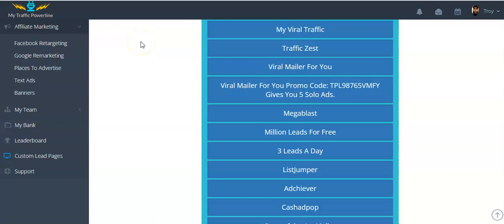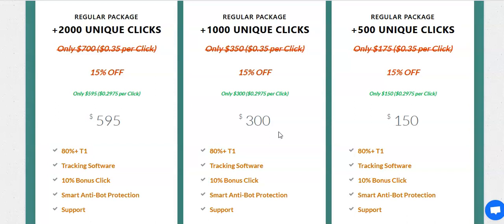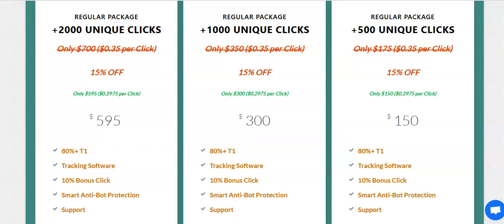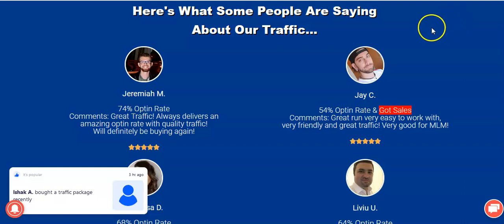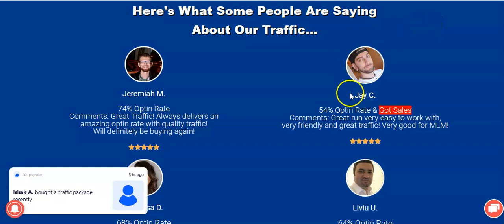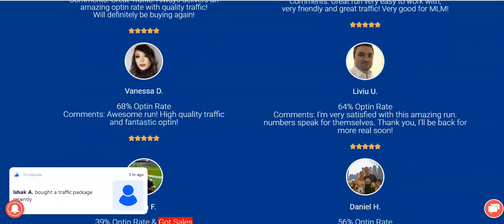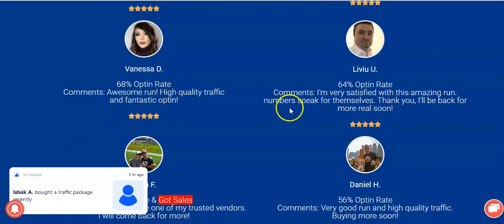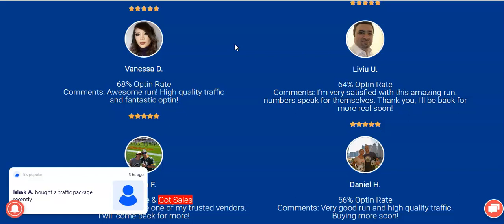My Traffic Powerline 2.0 Review - New Traffic & Lead Sources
Copy & paste link and be sure to add https:// if link does not work! 4x4.brilliantmarketing4u.com/
questions or for site link.
In this new my traffic powerline video,I talk about the new my traffic powerline 2.0 features and products.
In this my traffic powerline review you will see the benefits of this web traffic platform. You have many lead generation strategy tools,and this lead generation tutorial video should be very helpful.
In this video My Traffic Powerline 2.0 Review - New Traffic & Lead Sources, I share many great updates this program now has to offer.
These are great lead generation tools,with the many new product additions. Using this lead generation software,is much more cost efficient than buying lead generation facebook ads,or website traffic google ads,and it's a great way to make money from home!
You won't need a website traffic bot or website traffic generator,as you can build your business and get paid to advertise.
Getting website traffic from instagram or website traffic from whatsapp,can be good free website traffic strategies,but with MTP you will have an additional stream of income.
This is one of the best website for traffic exchange platforms,and you can buy cheap website traffic,or premium traffic solo ads at a discounted price. With the discounted cheap price website traffic, this can save you money with every order.
Viral Cash With Troy 2023